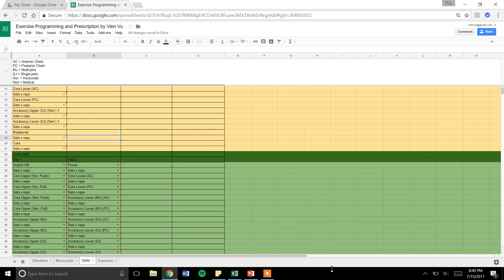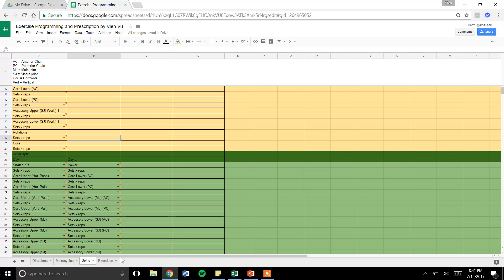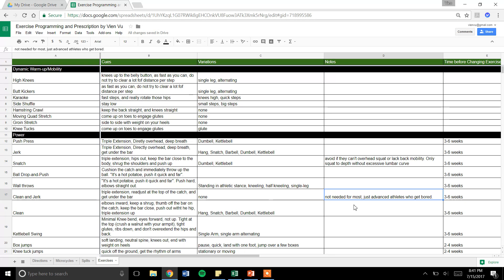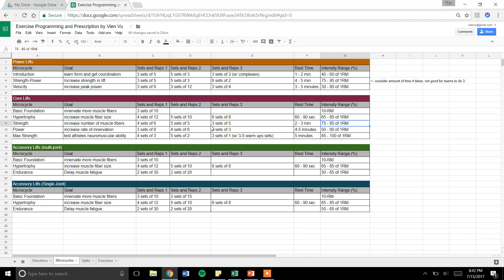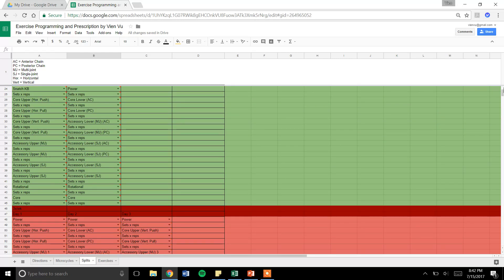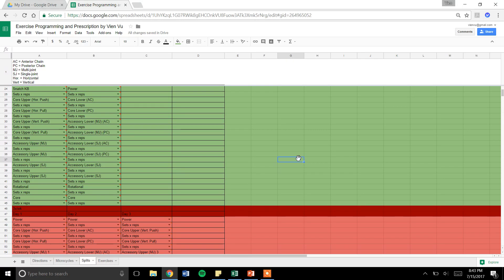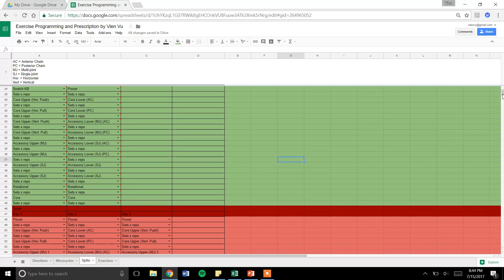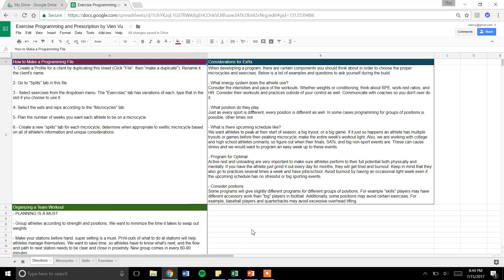Beginner's Guide to Strength and Conditioning Programming (CSCS prep)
Here's how I made a scalable platform to teach past interns about strength and conditioning.

Beginners' guide to programming strength and conditioning exercises. Use this as a tool to practice your programming, and to use in prepping for the CSCS.